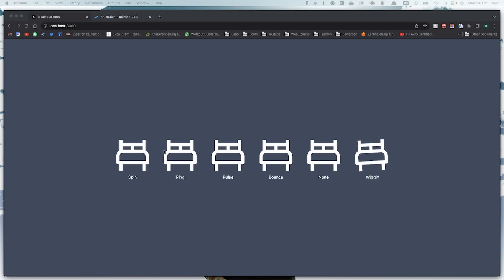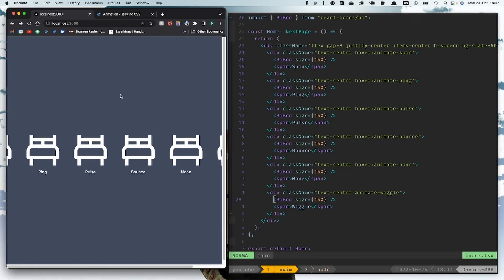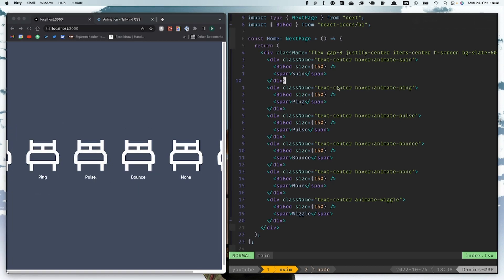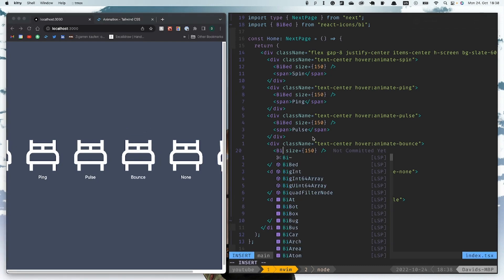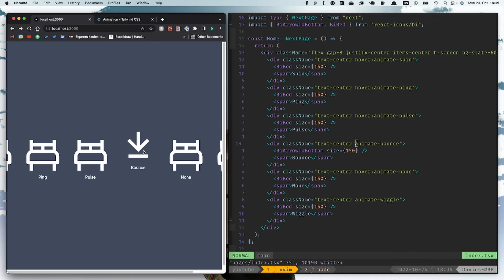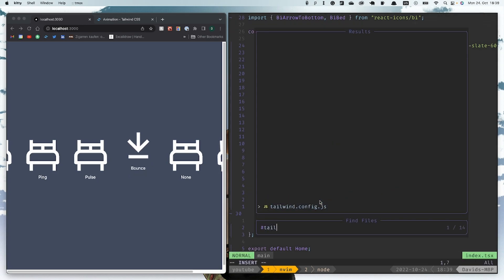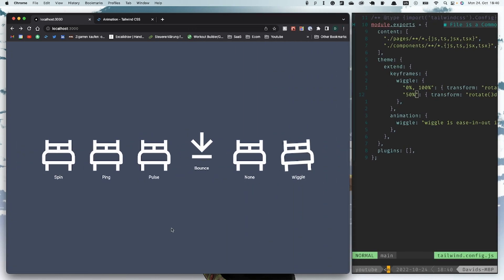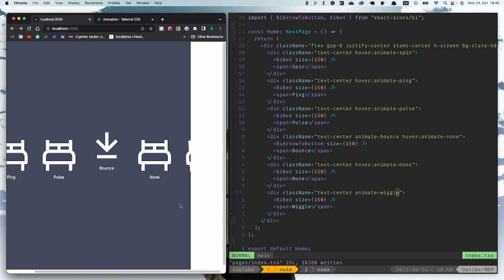TailwindCSS every Animations Tutorial ( With custom Animation)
TailwindCSS is a free, powerful and easy-to-use CSS animation software. In this video tutorial, we'll show you how to create simple and complex animations with TailwindCSS.

TailwindCSS is a great way to create simple or complex animations quickly and easily. This video tutorial will show you how to create simple animations, as well as more complex animations with TailwindCSS. So whether you're a beginner or an experienced css animator, this video is a must-watch!